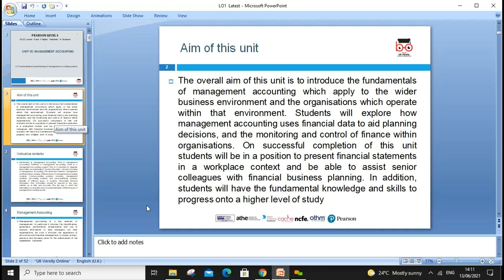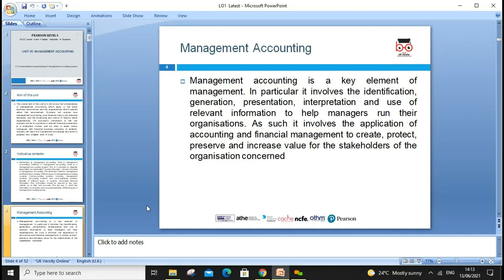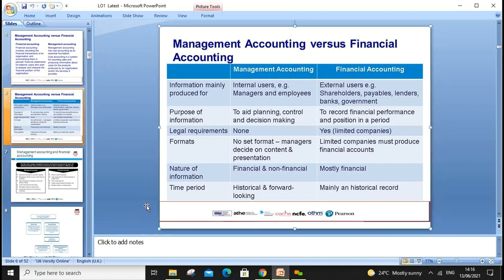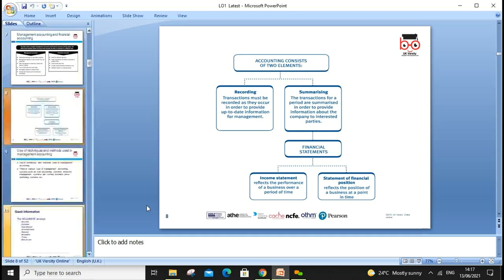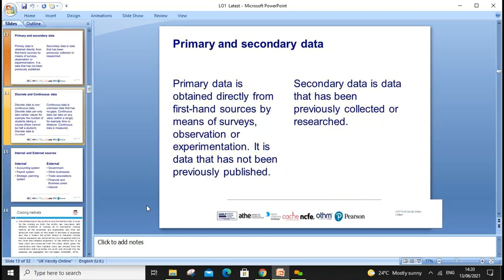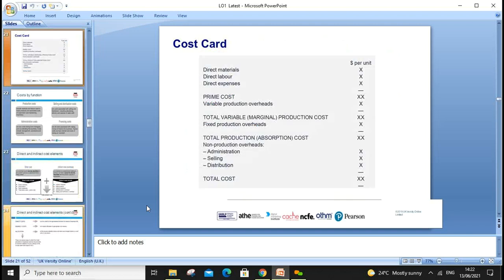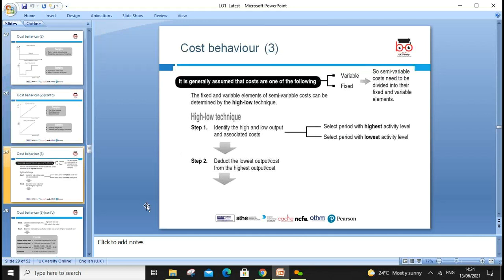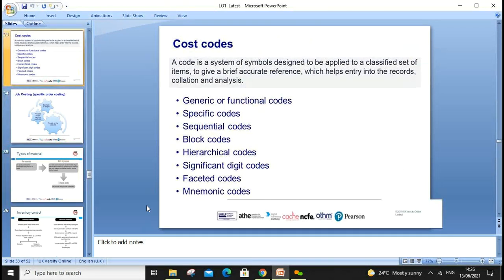Pearson BTEC Management Accounting Unit 5 2021 06 13